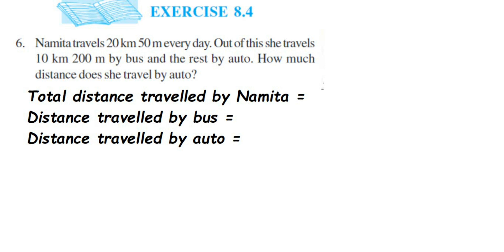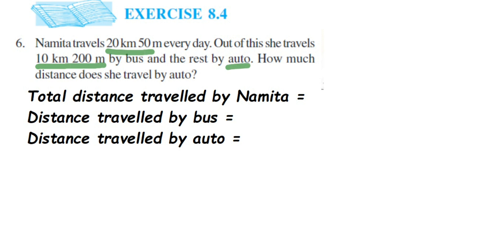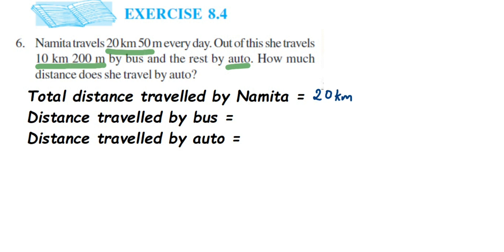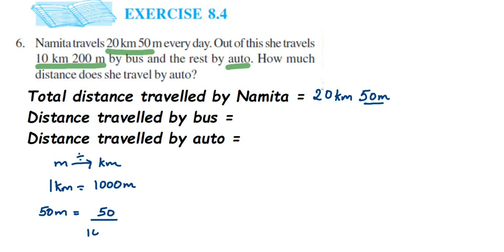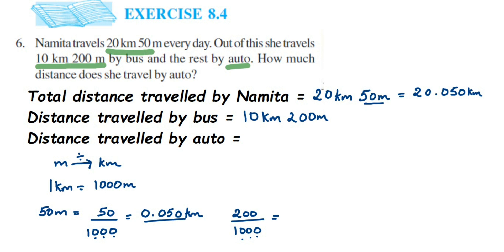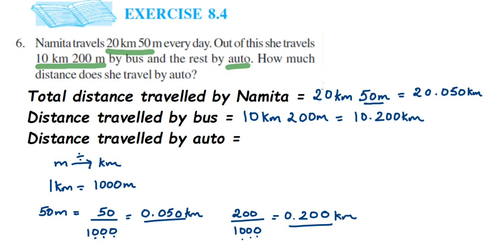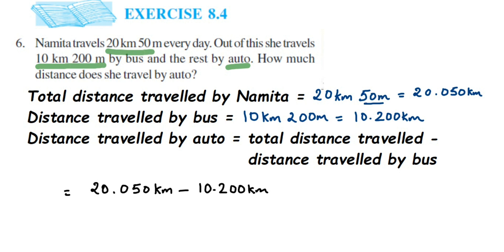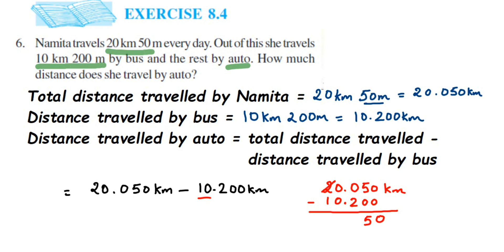6q Ex 8.4 Decimal maths.Namita travels 20 km 50 m every day. Out of this she travels10 km...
Namita travels 20 km 50 m every day. Out of this she travels
 10 km 200 m by bus and the rest by auto. How much
 distance does she travel by auto?